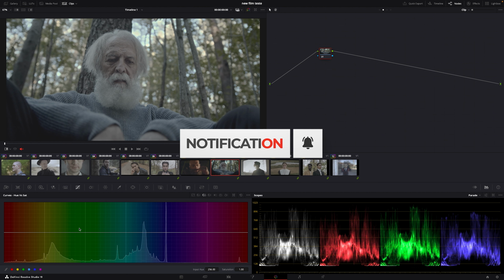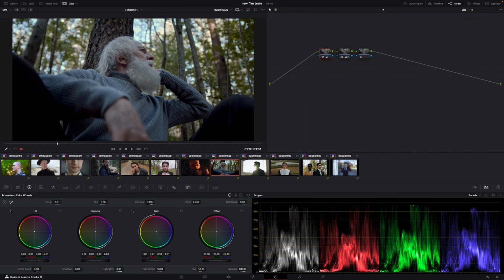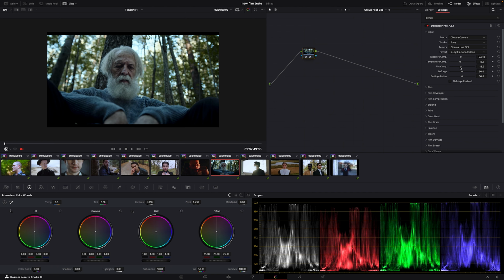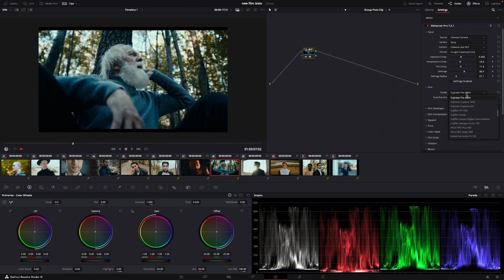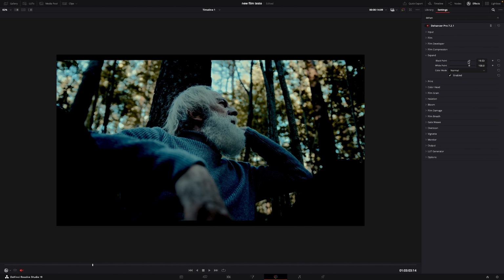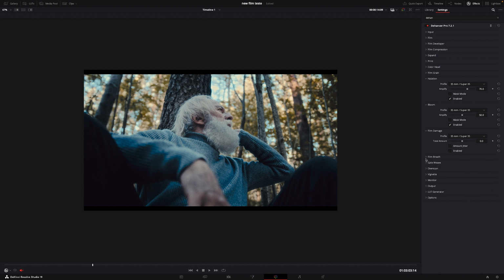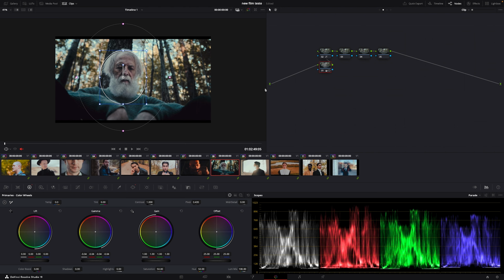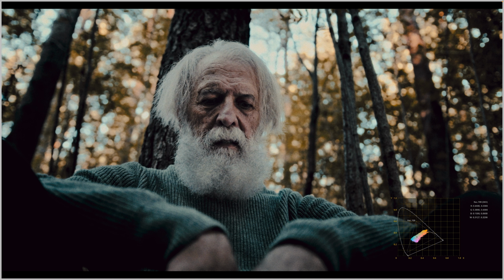Do You REALLY Need Dehancer? (Honest Answer) COLOR GRADE WITH DaVinCi resolve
Do You Really Need Dehancer? | The Truth Every Colorist Should Know

Is Dehancer really worth buying, or can you achieve the same cinematic look inside DaVinci Resolve without it?

In this video, I break down what Dehancer actually does, who should use it, and whether it’s a must-have plugin for filmmakers, colorists, and video editors. I’ll also compare its strengths and weaknesses so you can decide if it’s worth adding to your workflow.

Whether you’re using DaVinci Resolve Studio, Premiere Pro, Final Cut Pro, or another professional editing software, this video will help you make the right decision before spending your money.

If you’re passionate about:

* Color Grading
* Cinematic Looks
* DaVinci Resolve
* Film Emulation
* Professional Filmmaking
* Video Editing Tips
* LUT Creation
* Dehancer Workflow